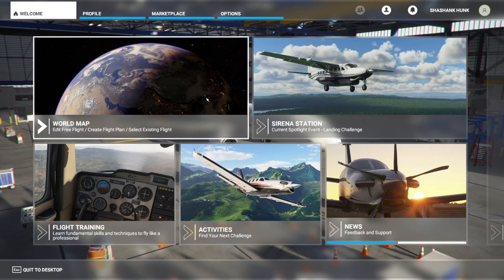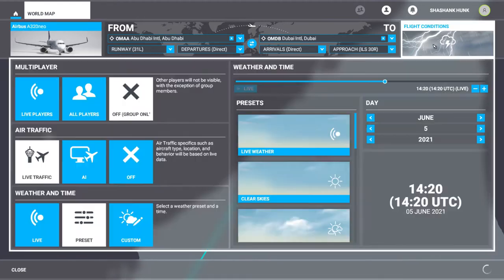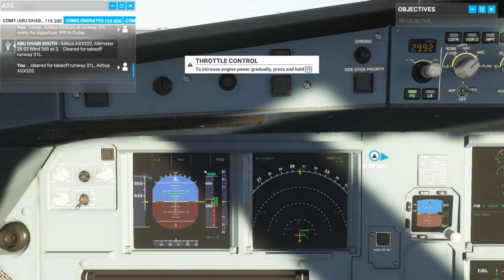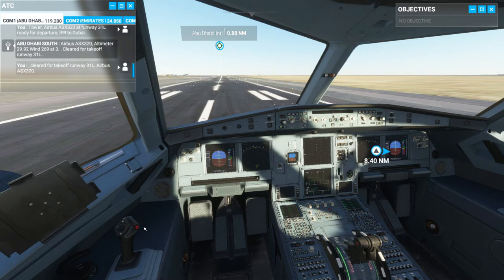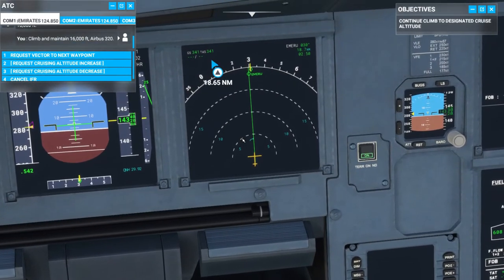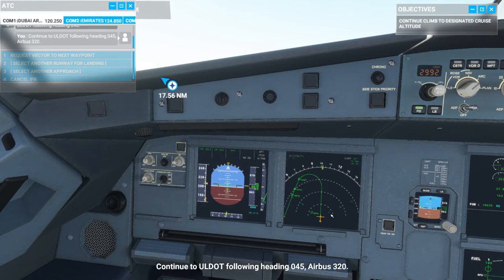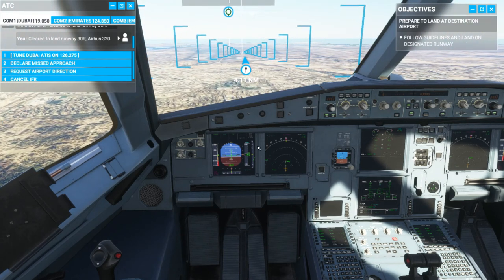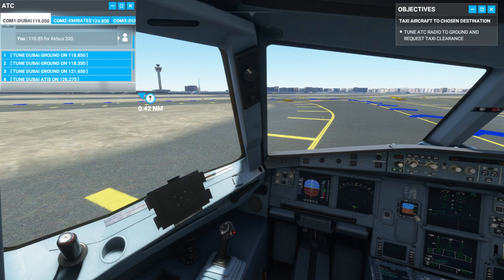Best Digital Flying Experience | Flight Simulator 2020 | A320 with Auto Pilot and ILS Landing.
** Skip to 10 min, if you want to skip application walkthrough and jump directly to flying.

Microsoft Flight Simulator 2020 is the best Sim application out there for commoner like us, which teaches the essence of flying. It won't make a pilot out of anyone, but its a great learning and a perfect time-pass in the era of lockdowns.

Performing a full flight from Abu Dhabi to Dubai, with ILS Landing mode selected. Features a go around because of another aircraft present on the runway.